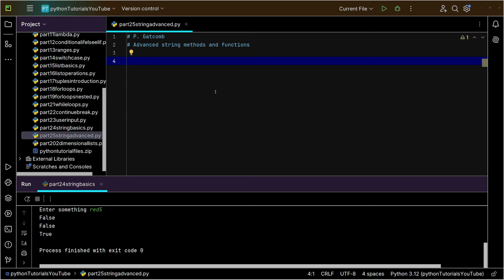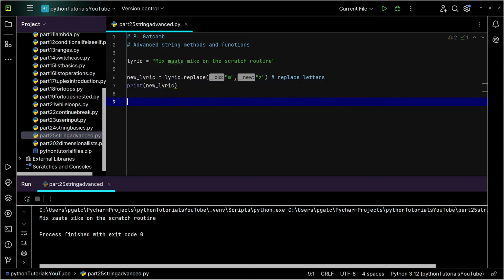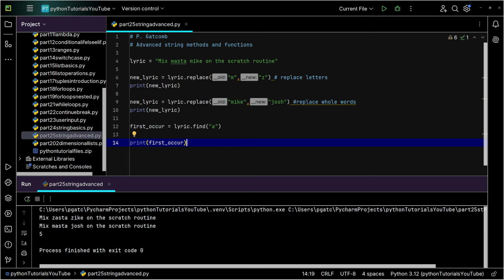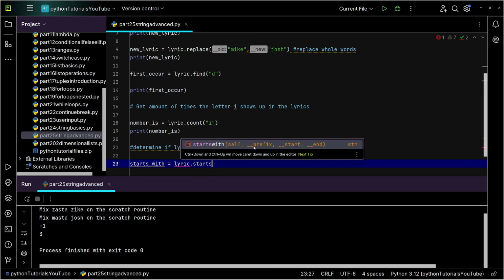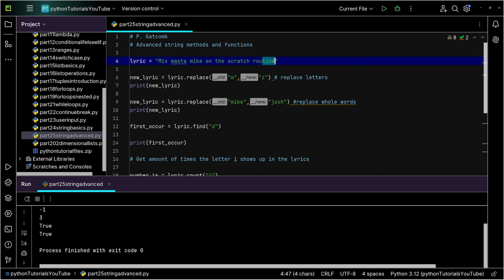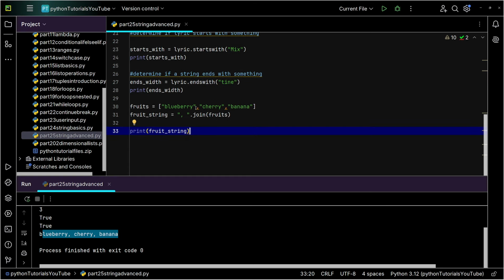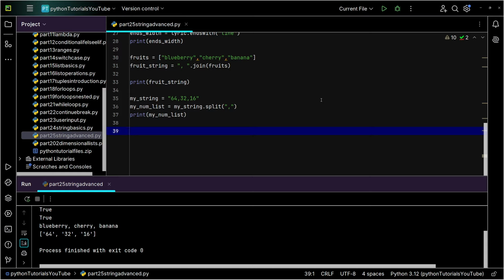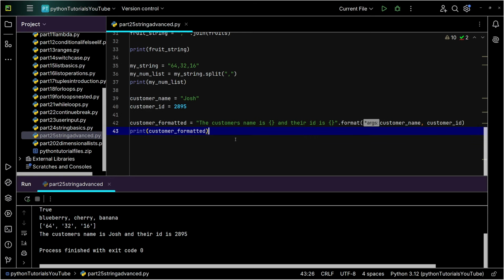Byte-Sized Python Tutorial Part 25: Advanced String Methods and Functions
In this video, we show you some of the other ways to tweak a string to make it more useful in python.